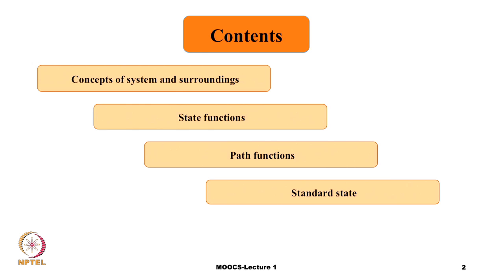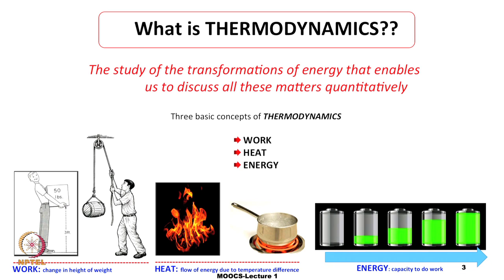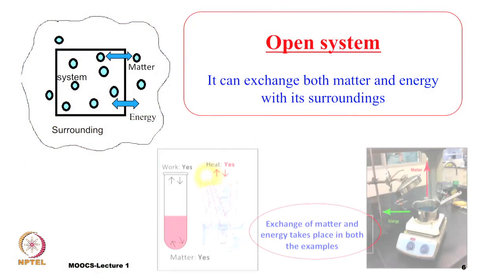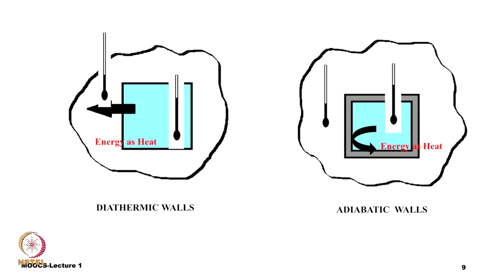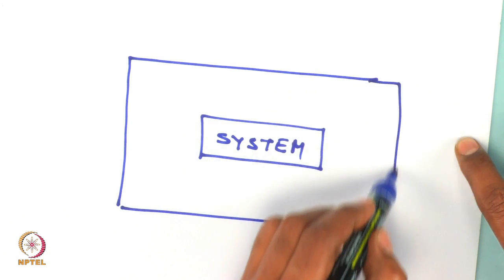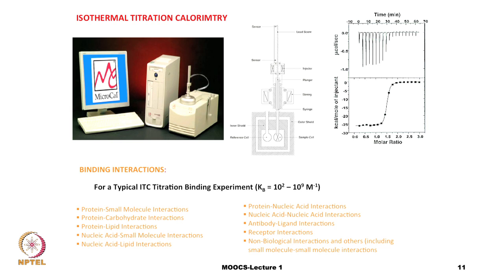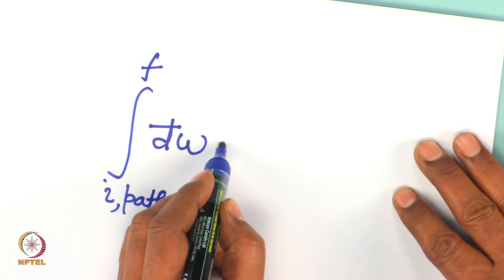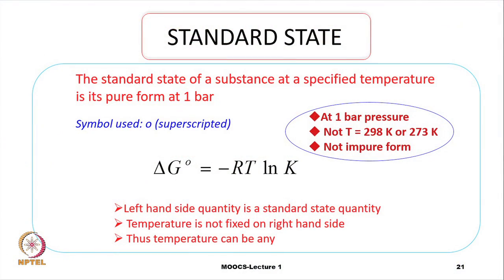Week 1 Lecture 1